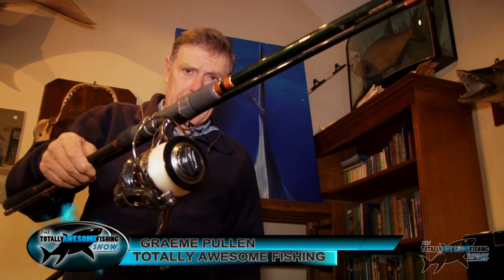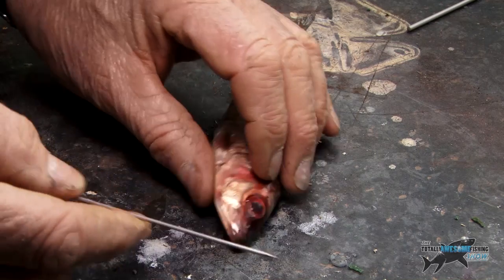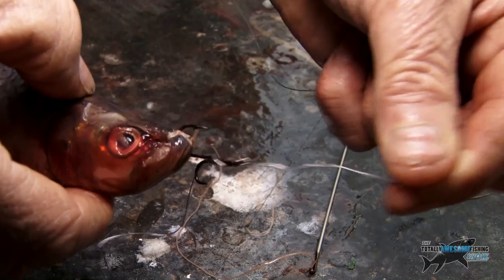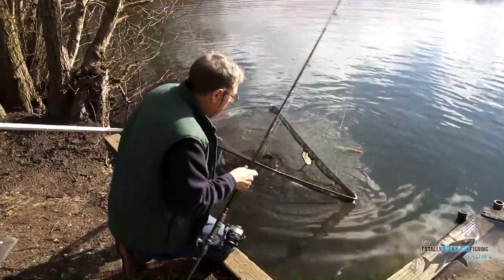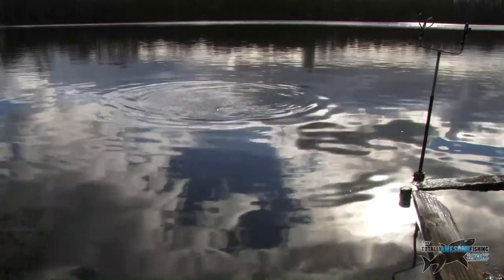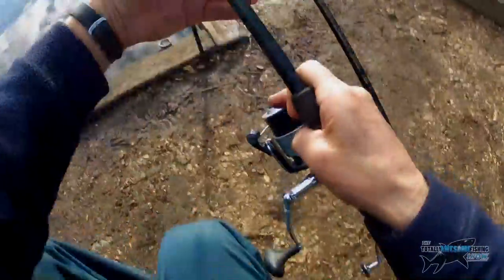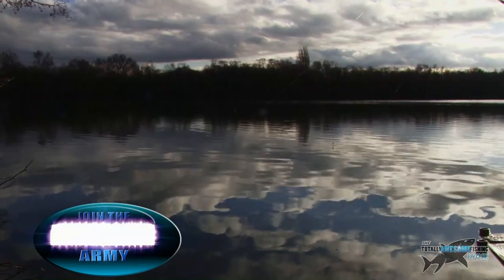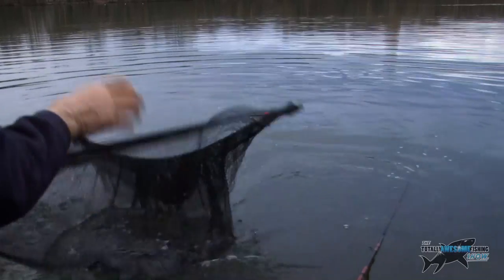Pike fishing for Beginners - Deadbaiting and Floats | TAFishing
The Totally Awesome Fishing Show presents a pike fishing video with some awesome tips for beginners. Graeme Pullen talks about Deadbaiting using floats. How he sets up a Pike float, and what the best Deadbait is to use for this sort of fishing. He also shows you how to prepares his bait using one of his old school methods. We had many emails come through asking for us to do a video on deadbaiting with floats, so here it is!!

▬▬▬▬▬▬▬ SOCIAL MEDIA ▬▬▬▬▬▬▬

▬▬▬▬▬▬▬ ABOUT TAFISHING ▬▬▬▬▬▬▬

▬▬▬▬▬▬▬ TAOUTDOORS ▬▬▬▬▬▬▬